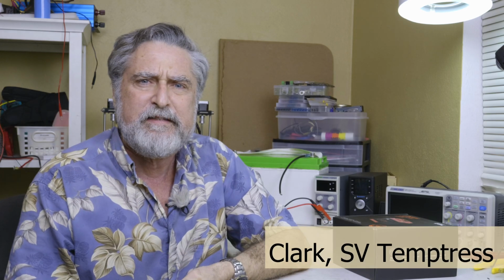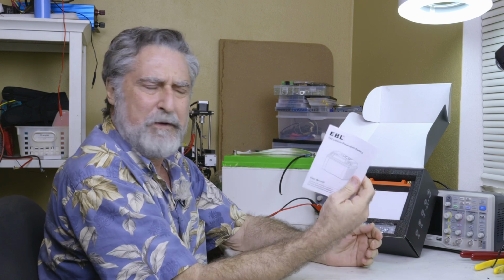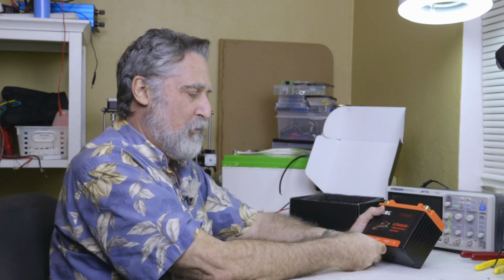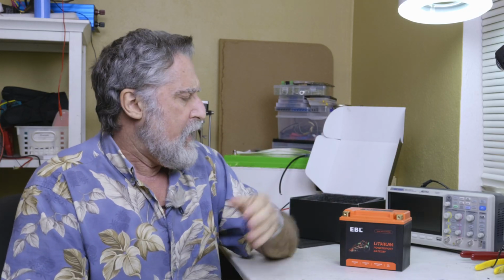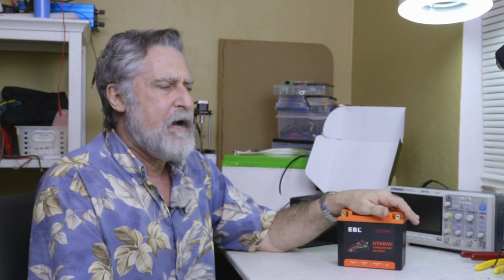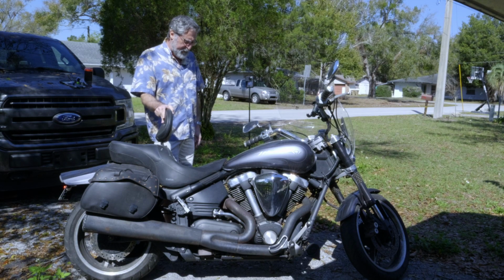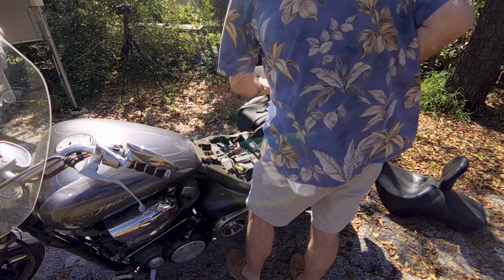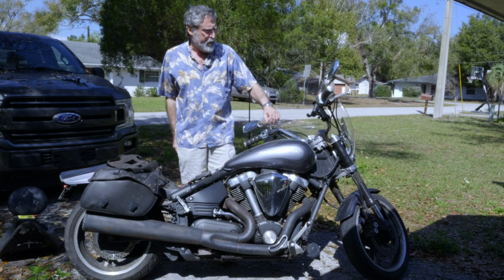Will the EBL Motorcycle Starter Battery Start my BIG Bike?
I have a motorcycle with a REALLY large v-twin engine.  This engine needs a LOT of energy to start.  In this video I test the EBL Lithium Motorcycle starting battery to see if it has the guts needed for the job
Here is a link to this battery